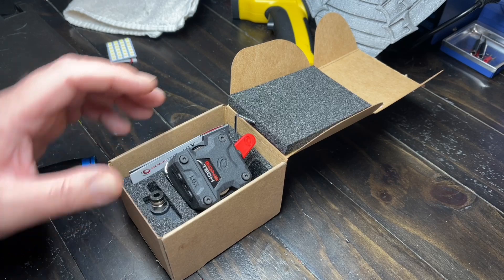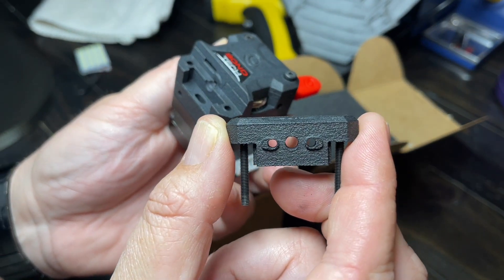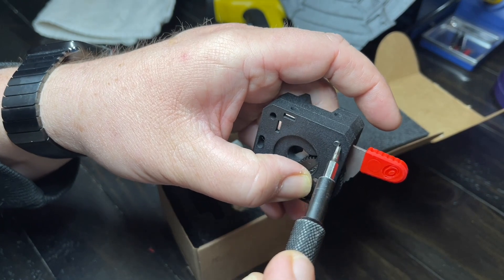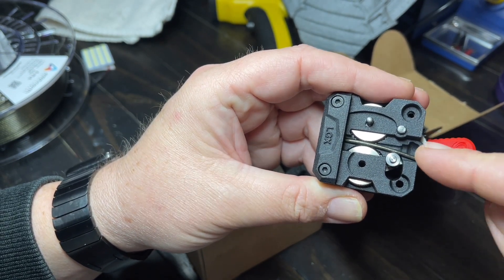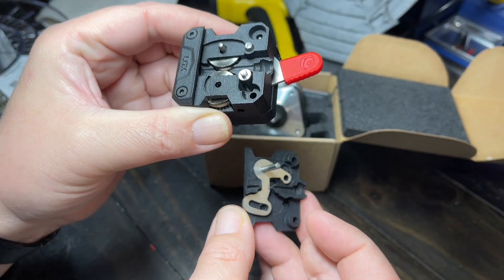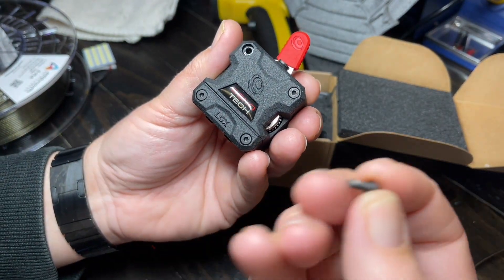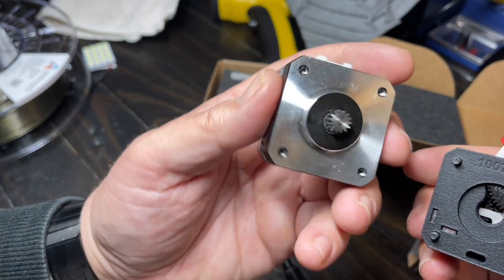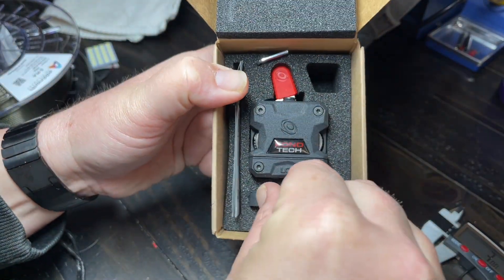BONDTECH LGX EXTRUDER FIRST LOOK AND UNBOXING; 3D PRINTING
this is the first look at the Bondtech LGX extruder.